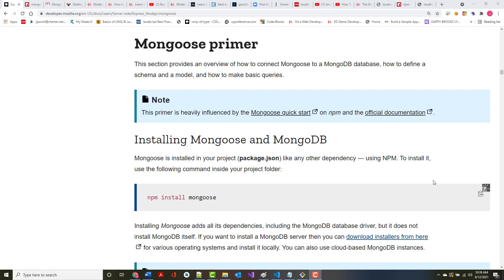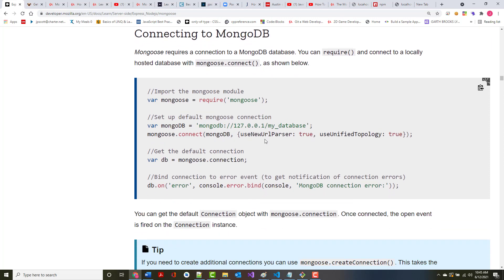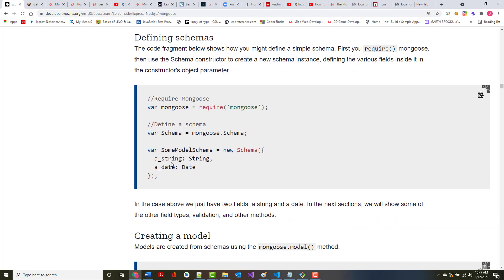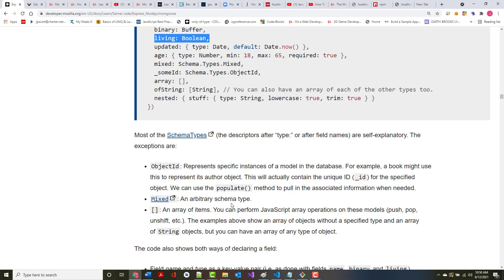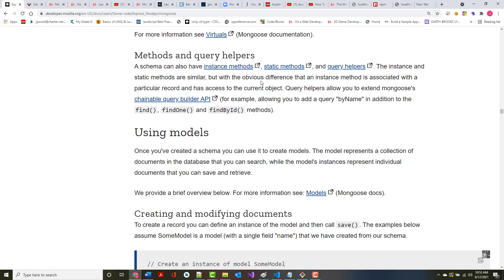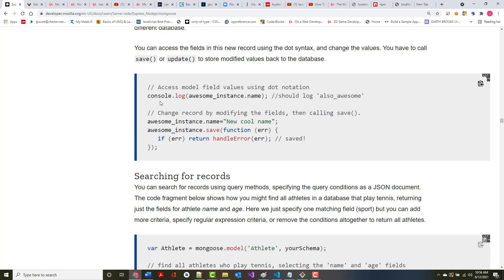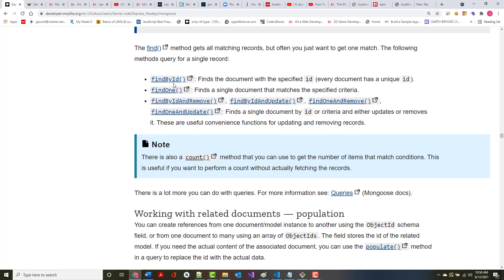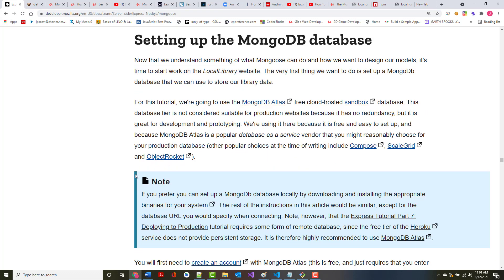Express Web Framework (Node.js-JavaScript) - Part06.2